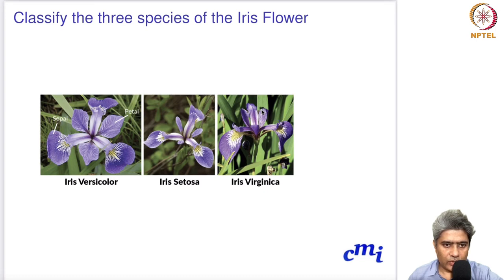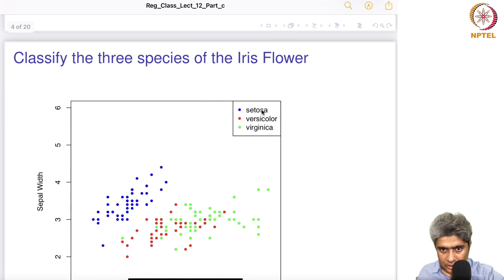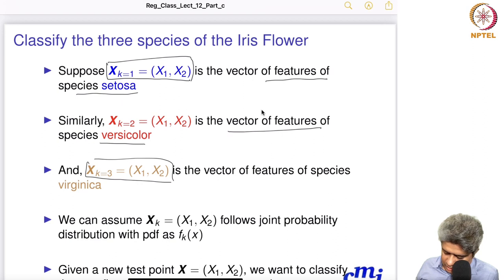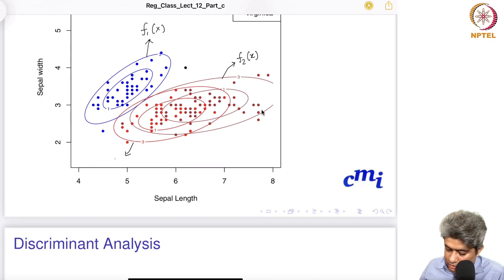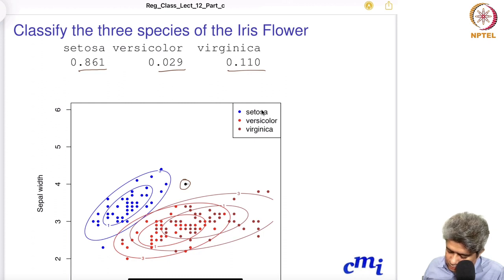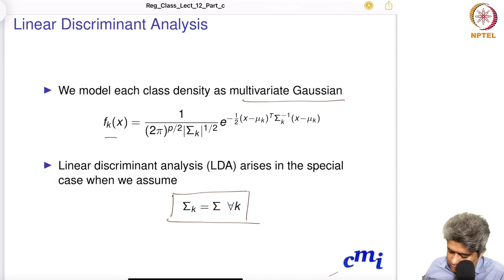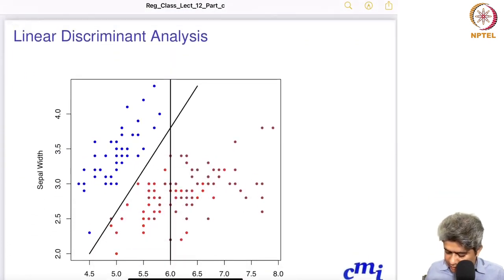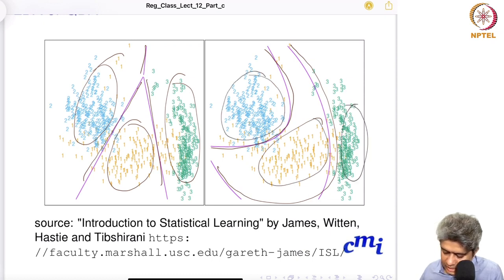Multi-Class Classification with Discriminant Analysis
Discriminant Analysis for k-class classification

topics covered: Linear Discriminant Analysis, Quadratic Discriminant Analysis